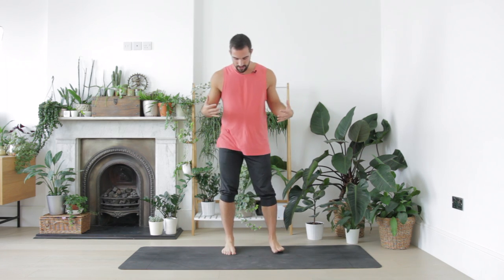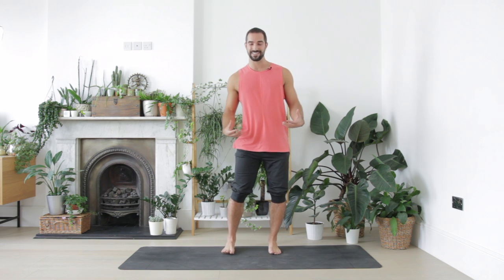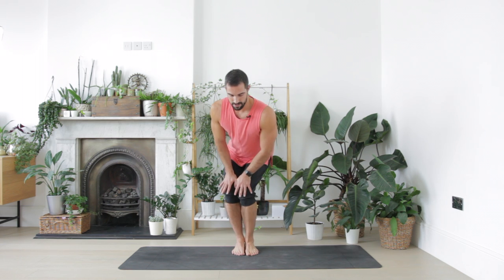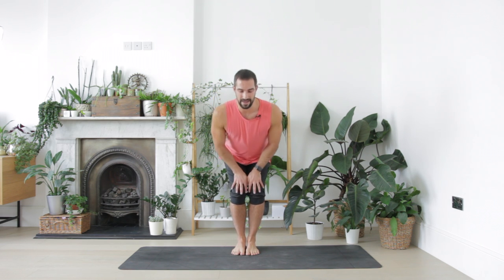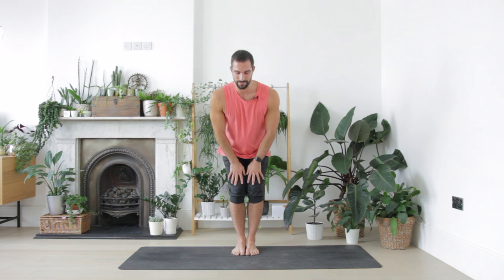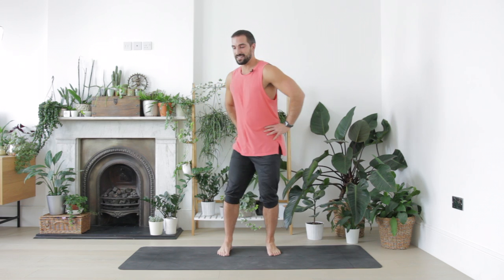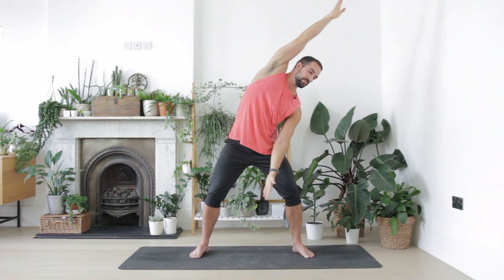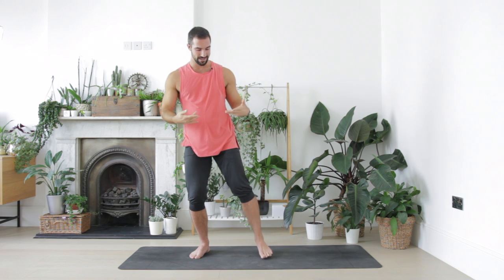Morning Qigong Practice For Calm, Clear Energy (15 minutes)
This short morning practice uses gentle but energising movements to focus the mind and wake up the body.

We work to warm and mobilise all the major joints and muscles of the body to get blood, lymph fluid, and energy (chi or qi) flowing harmoniously.

This practice is for all levels and is the perfect way to start your day when you’re short on time.

Rather than overworking and taxing the body which depletes your energy, it revitalises and nourishes you leaving you ready to take on the day ahead.

Remember that although yoga and qigong is for everyone, it is up to you as an individual to assess whether you are ready for the class that you have chosen. If you suffer from a specific injury or are managing a condition please remember it is your responsibility to decide if you should practice. If you feel pain or discomfort please stop.